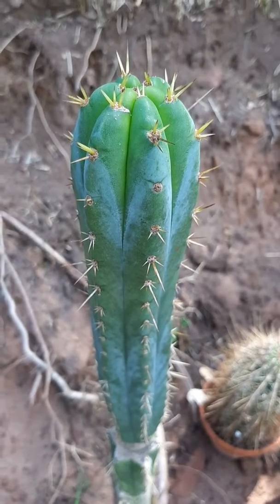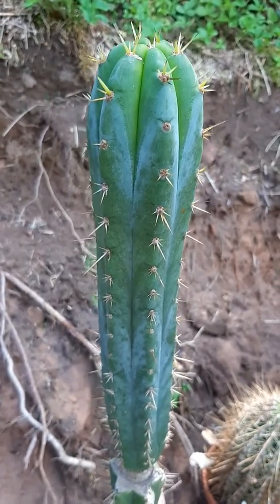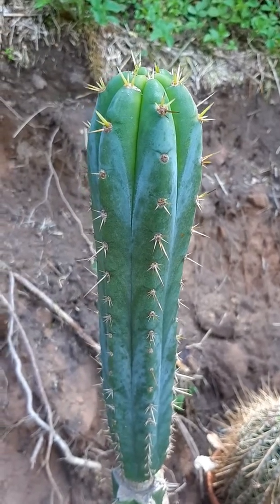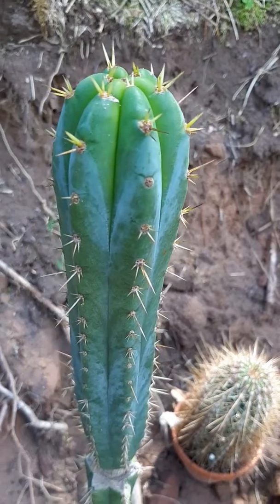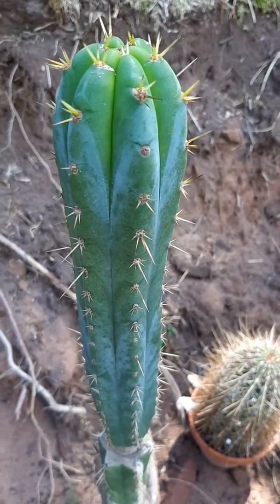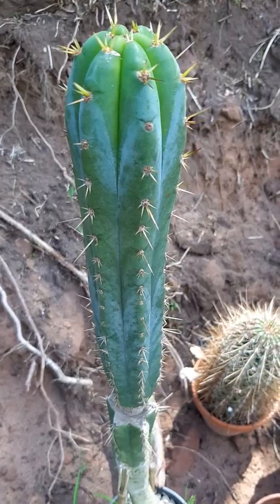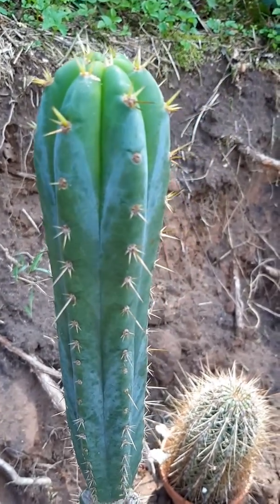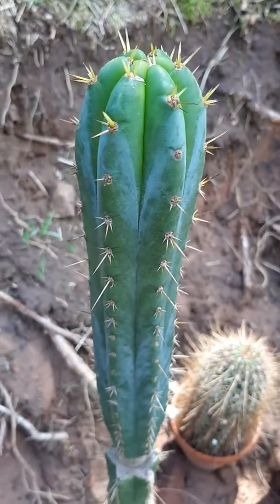S1 E39 Patrick gets a Trichocereus bridgesii from Cuzcoensis seeds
In this video I show a Trichocereus bridgesii that I grew from seeds labeled Trichocereus cuzcoensis. The seed market is a mess, which is why I no longer buy external seeds for my sites. There are a few hybrid breeders that I trust, but everything that´s going through multiple hands before it´s sold is questionable and should be treated as such. Collectors often do not have experience in identifying cacti, and it is the reason there´s lots of stuff that comes up as mislabeled.